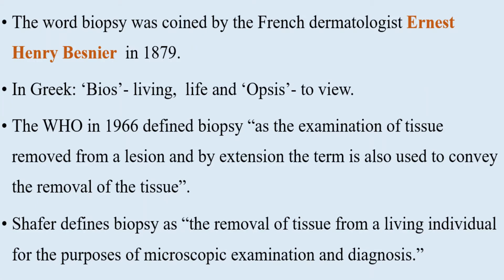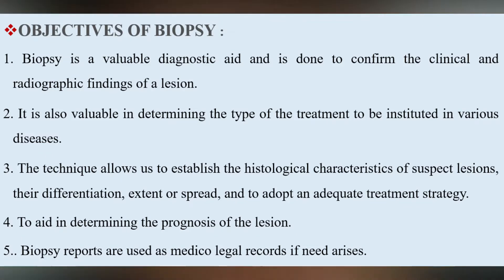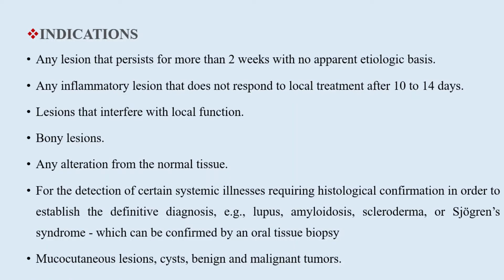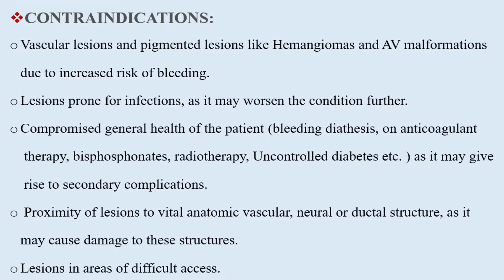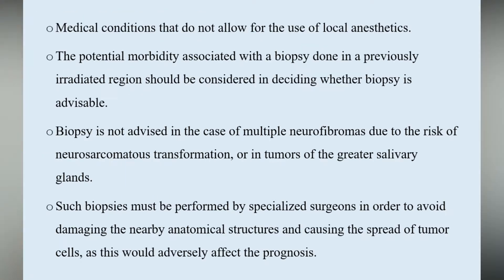Should biopsy be advised in a dental patient who is using Topical Steroids in the oral cavity?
Most of the patients with suspicious red and white lesions or vesiculobullous lesions are on topical steroids. In such cases, biopsy is usually advised and the results may be altered due to the use of the steroids. Watch the video to know more...